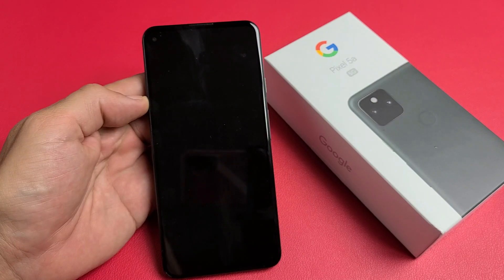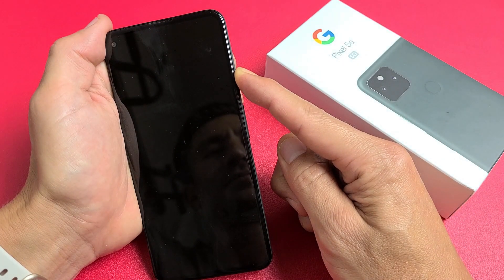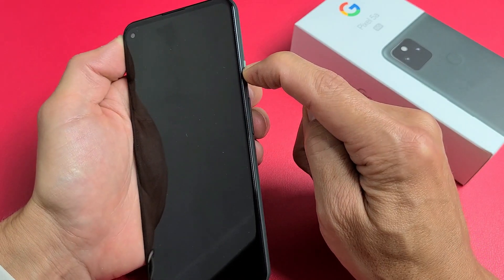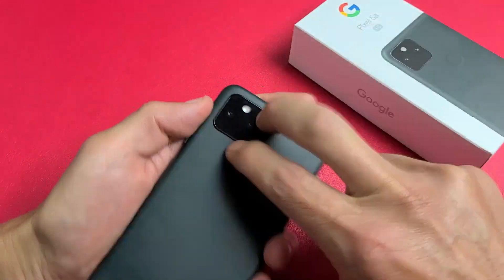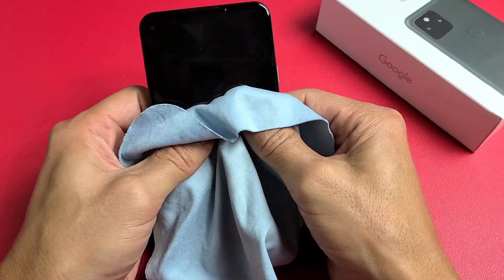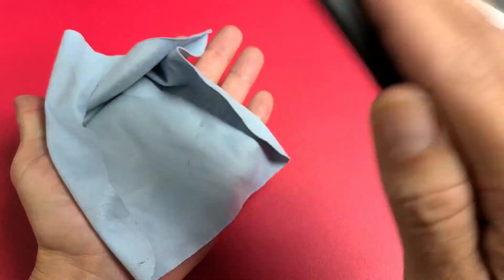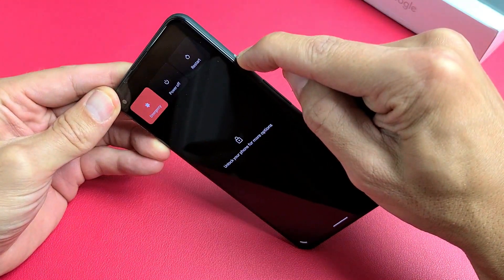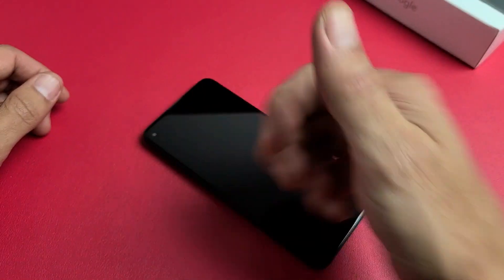Google Pixel 5a: Black Screen, Screen Won't Turn On? Easy Fixes!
IMPORTANT Note: do Not press your power button more then 4 times in a row if you have sos emergency enabled it will call your emergency SOS line like in USA it’s 911.

I show you how to fix a Google Pixel 5a phone that has a black screen and the display won't turn on. Even-though the screen won't turn on you know the phone is on as you can get phone calls, notification sounds, vibrate etc. Remember if you tried every step and still no go then try ever step again 2, 3, up to 7 times. If you tried every step at least 7 times we should see at least a 75% LIKE Ratio. If after 7 times still no go then DISLIKE this video so every one can see. Good Luck!